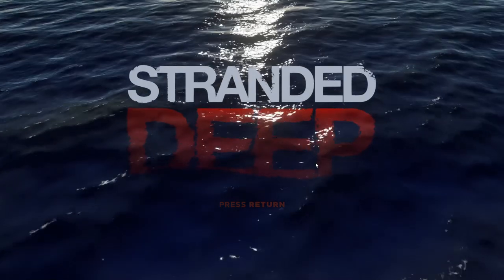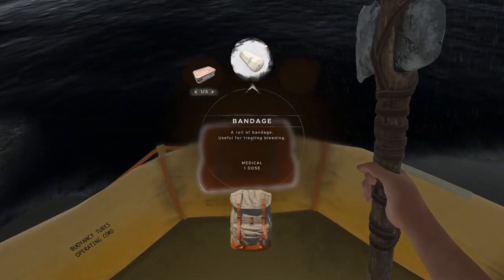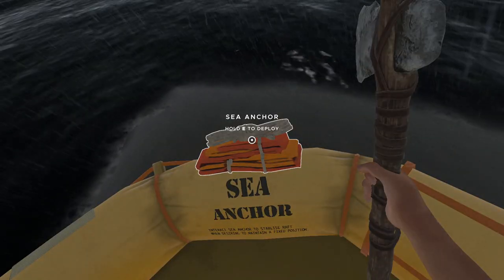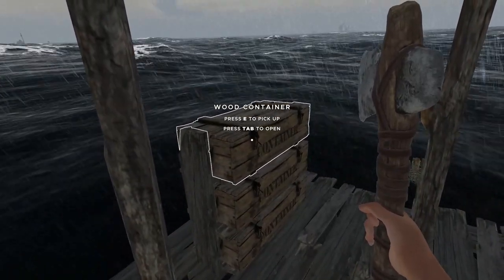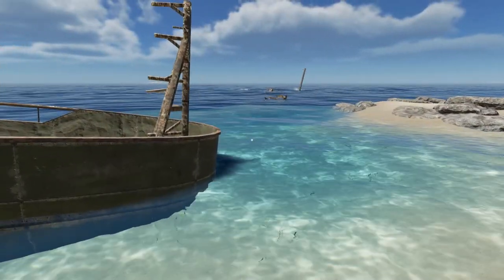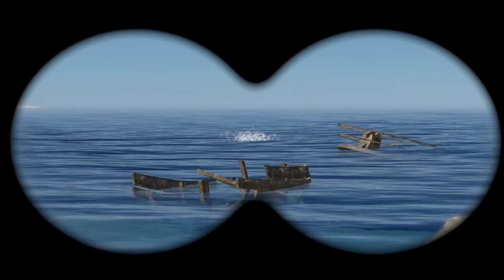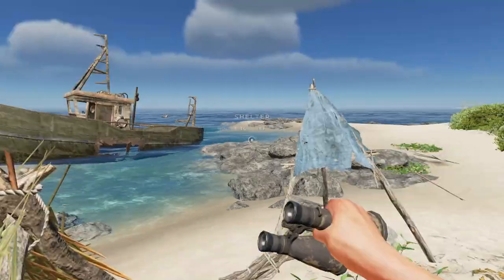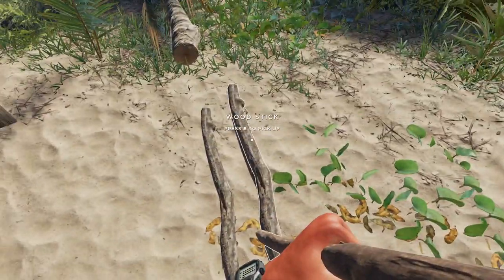11 Tips to Get Started in Stranded Deep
HG Dan covers some getting started tips to help new or experienced players make the most of their starting play-through! This video has 11 tips that are often over looked or just not known!

Use this as a guide/tips of things to keep in mind when playing Stranded Deep. This video in particular covers some of the following:

This covers:
- Your starting Raft
- Container Shelves
- Yucca Trees
- Health Regeneration
- White Splashes
- And more!

Let me know your thoughts if you've played it in the comments below.

Equipment I use:

My Computer
Grahpics Card
Screen (Not the exact same one as my one is OOP)

Streaming Equipment
Web Cam (Not the same. I can’t seem to find my one. But it’s roughly the same price and 1080p.
Green Screen

VR Equipment
Lens Protector
Oculus Headset